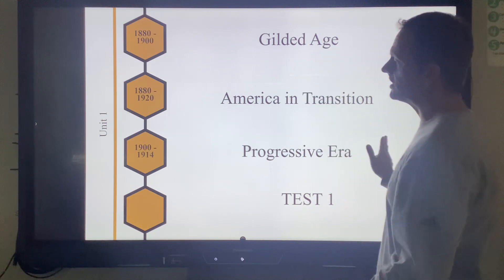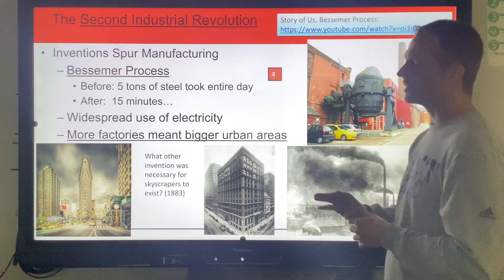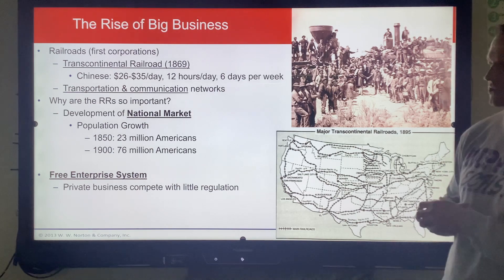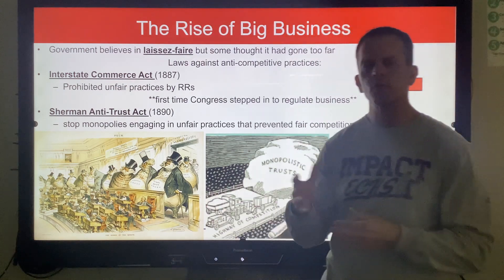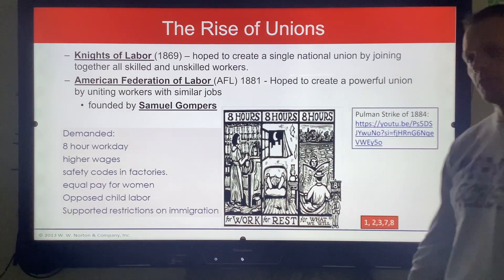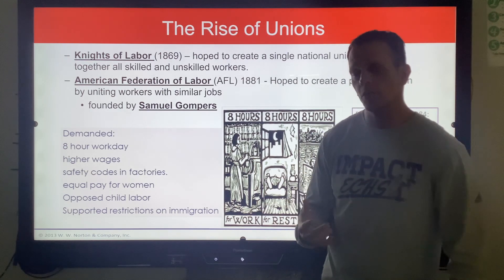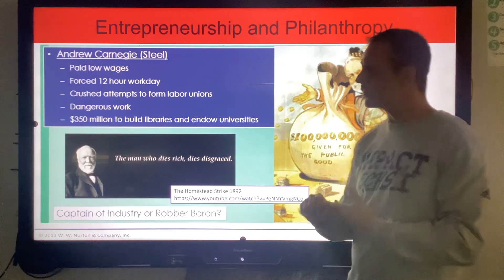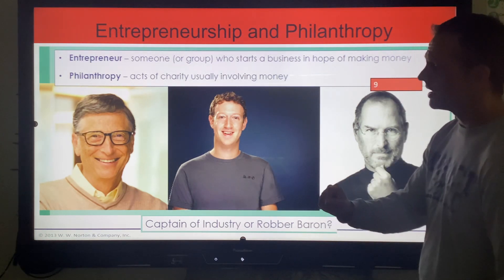The Gilded Age - US History TEKS EOC STAAR (Live Version)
Everything you need to know about the Gilded Age to master the US History EOC STAAR test. This is the 1st video in the series.

Lecture for US History since Reconstruction using the Jarrett Textbook "Mastering the TEKS in United States Since 1877".